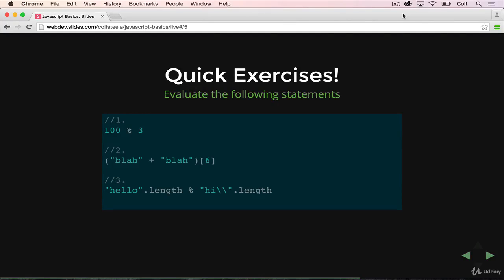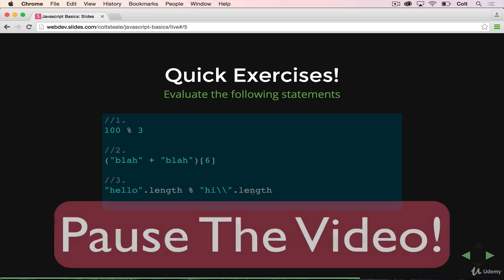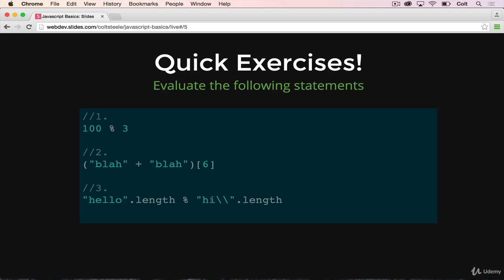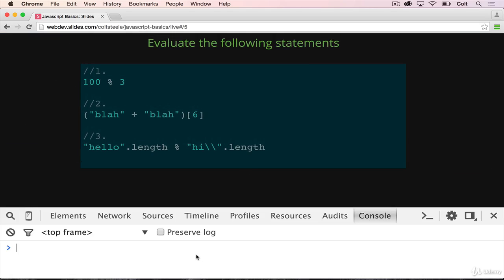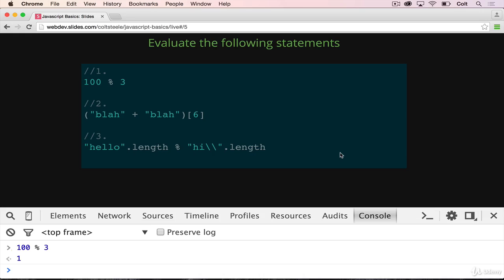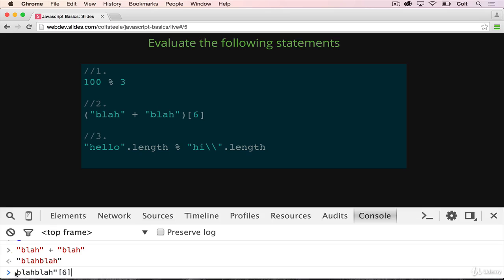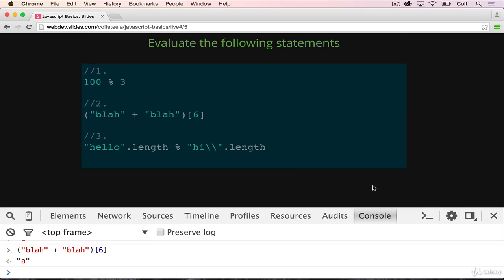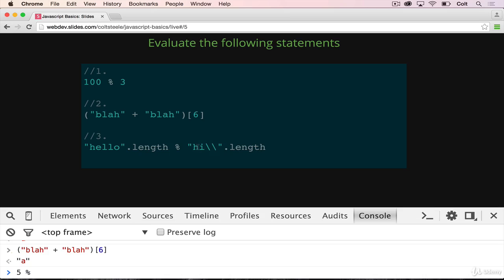3. JavaScript Primitives Exercises | Learn JavaScript for beginners